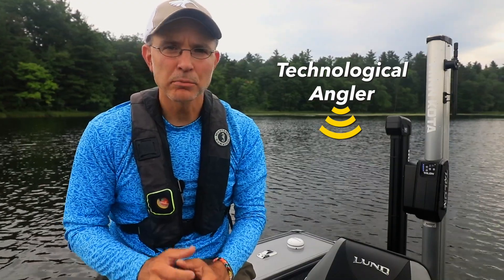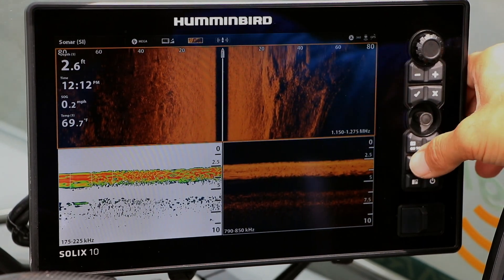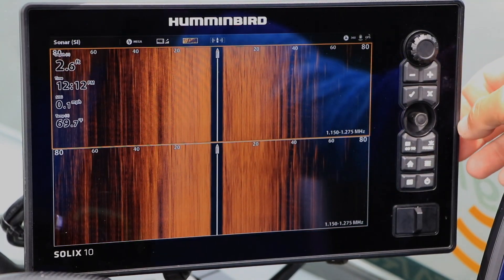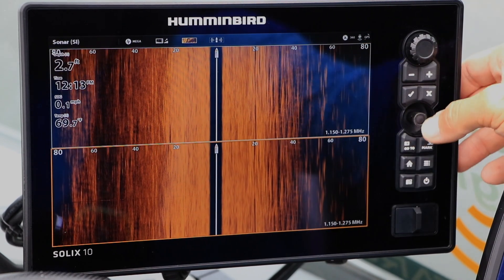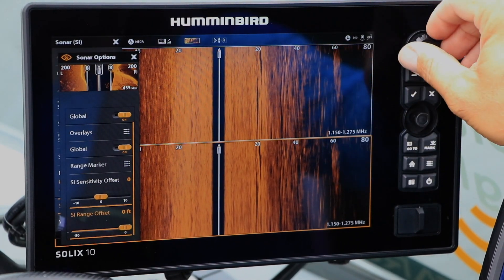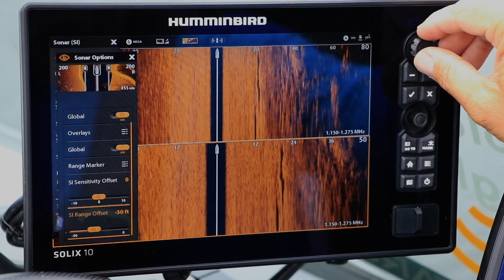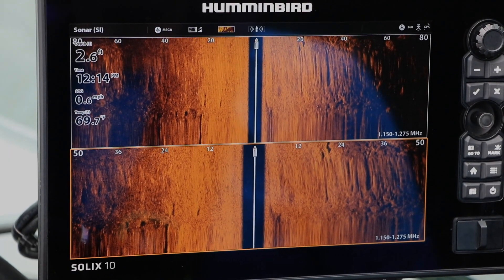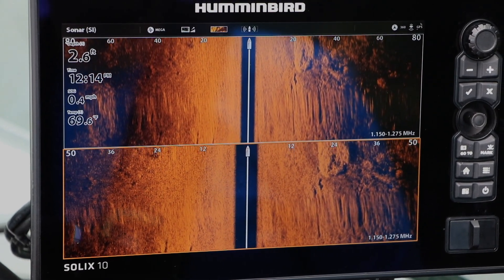Humminbird SOLIX | SI Range Offset | The Technological Angler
Access two Side Imaging views, each with a different range, using SI Range Offset, a new feature exclusive to SOLIX.